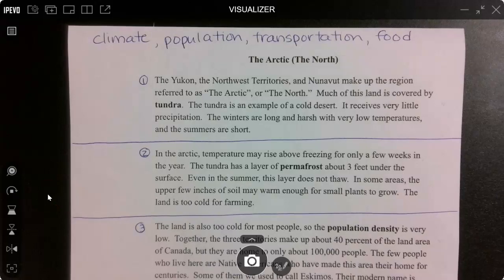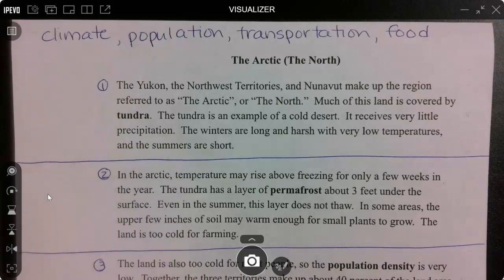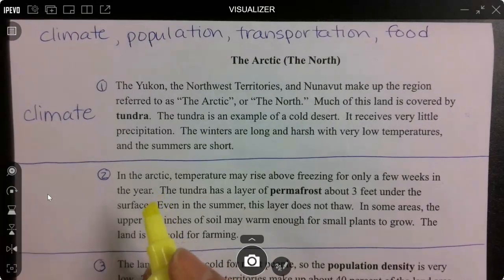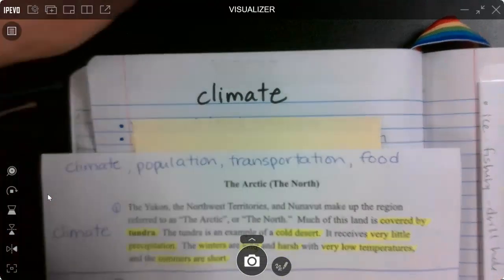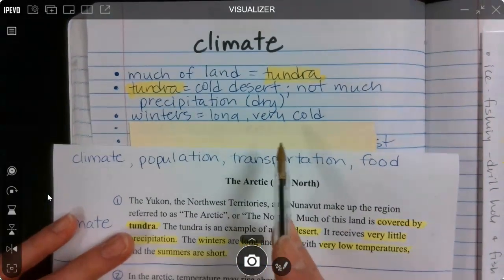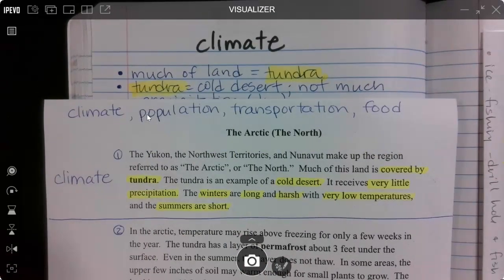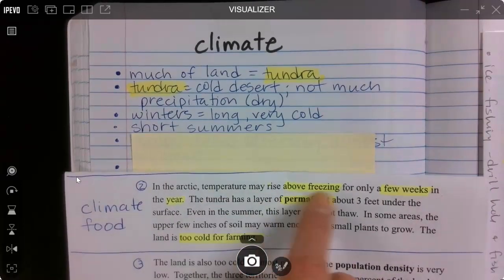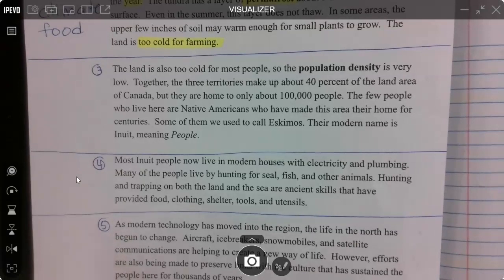Recording Research Notes From an Article